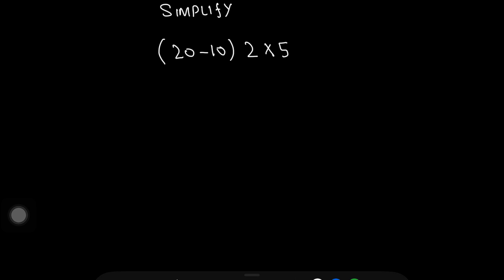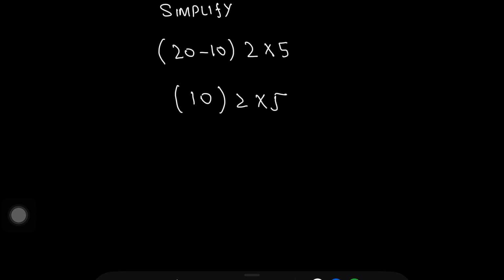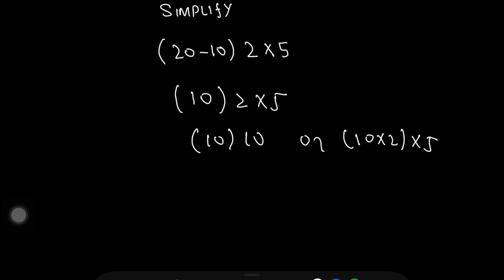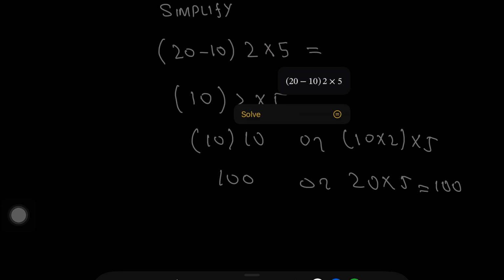How to simplify basic Pemdas Example?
"Simplifying PEMDAS just got a whole lot easier!  Learn how to tackle basic PEMDAS examples with ease and master the order of operations. Watch as I break down a step-by-step solution to a common PEMDAS problem. Get ready to simplify like a pro!
PEMDAS examples with solutions
How to solve PEMDAS problems
PEMDAS step by step explanation
PEMDAS math problems with answers
Basic PEMDAS examples
PEMDAS rules and examples
Solving PEMDAS equations
PEMDAS practice problems with answers
PEMDAS simplification examples
PEMDAS math questions with solutions
PEMDAS examples for beginners
How to apply PEMDAS rules
PEMDAS problems with step by step solutions
PEMDAS examples and answers